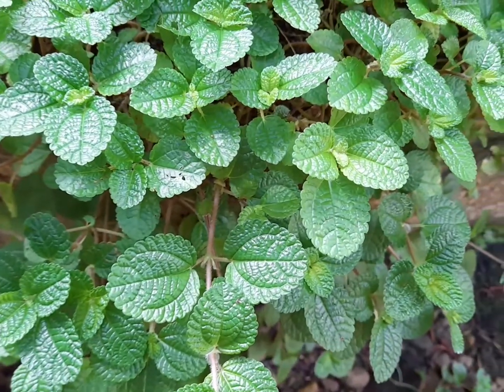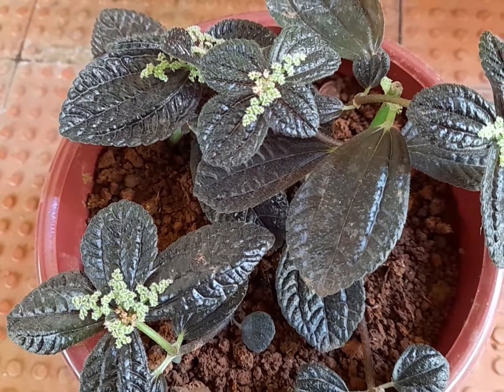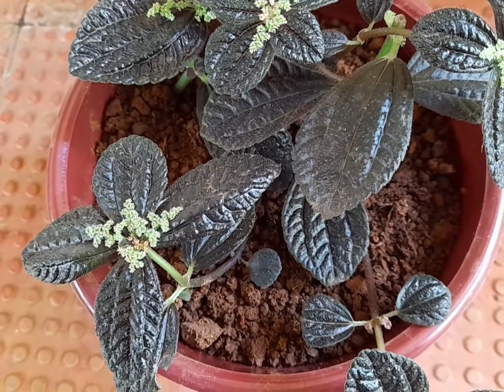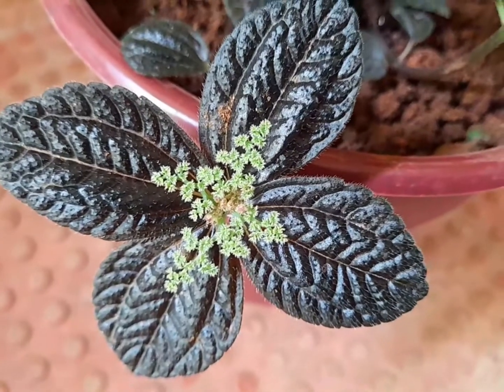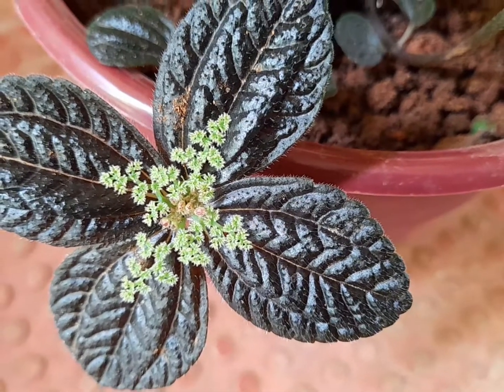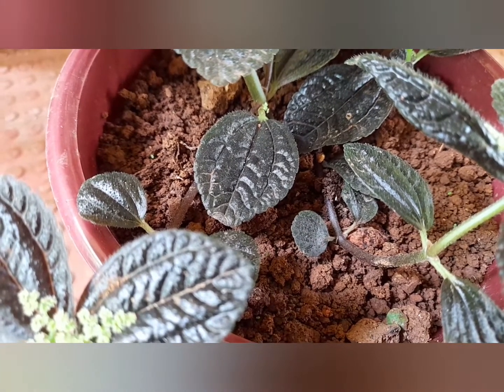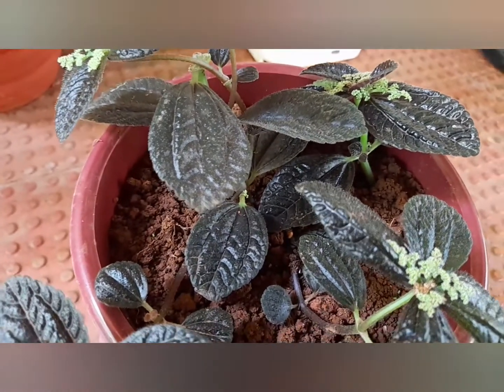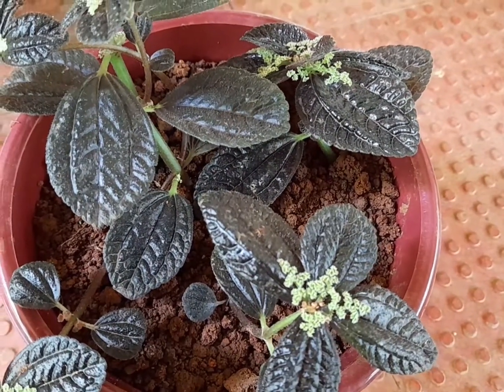pilea plant || pilea involucrata ||friendship plant care || malayalam